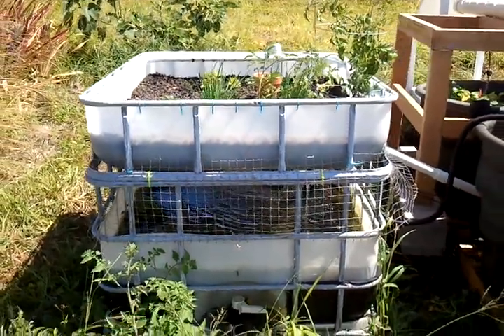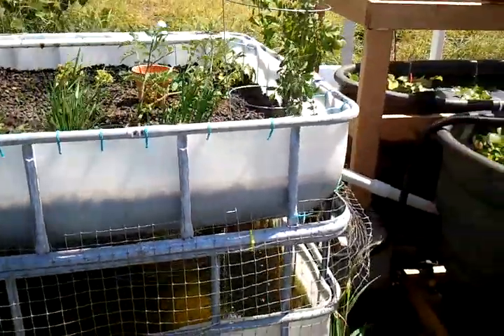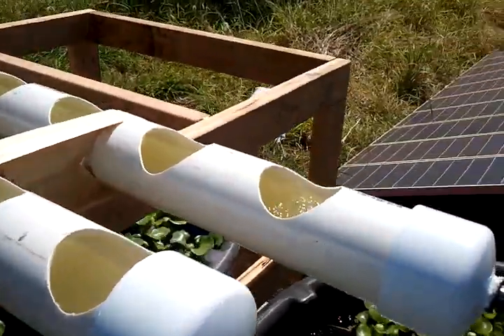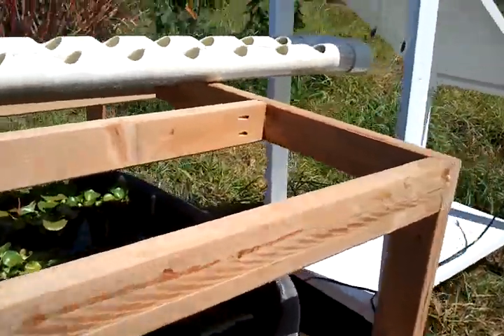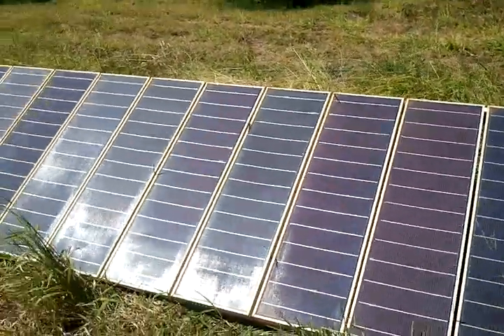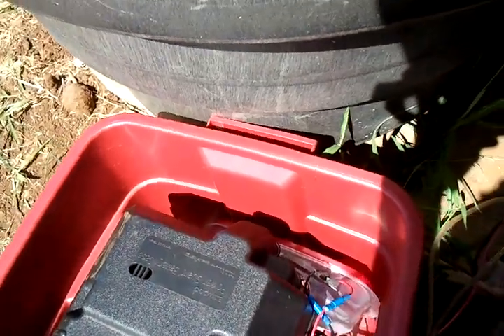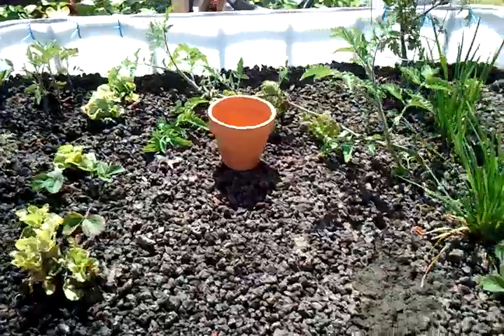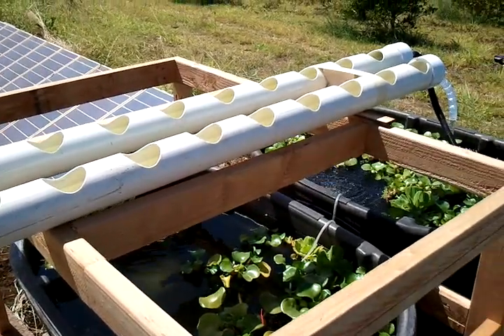Solar-powered aquaponics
Added various pieces to my little aquaponics project.  A couple of 100 gallon rubbermaid tubs, a pvc raceway, and another solar panel.  No apparent design and engineering involved.  Once I decide how to maximize the efficiency of the parts to work together, I will rearrange them.  Currently I have 2 separate solar panels powering 2 DC bilge pumps, a DC air pump, and charging a deep cycle marine battery.  I also have an Arduino cycling one of the pumps on and off.  I have a half dozen tilapia and miscellaneous plants in the grow bed.  This is a hack job, but I'm learning as I get new stuff to play with.

Edit 10/24/2014:
Little shadows do no adversely affect my system.  In fact, the system will run for roughly 3 days after disconnecting the panel. Thank you all for the helpful comments.